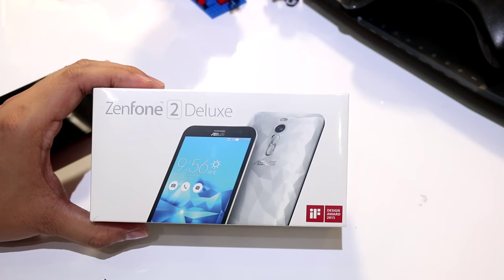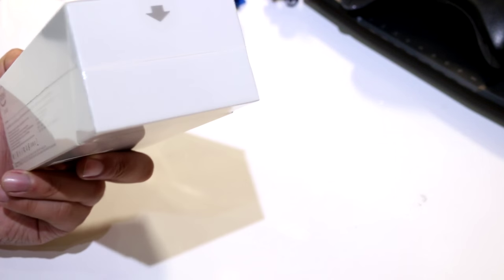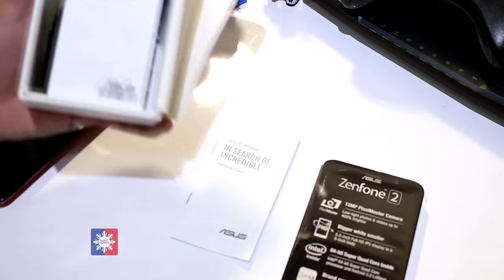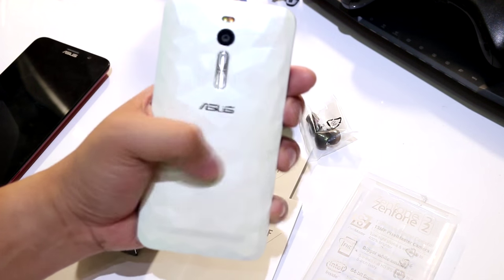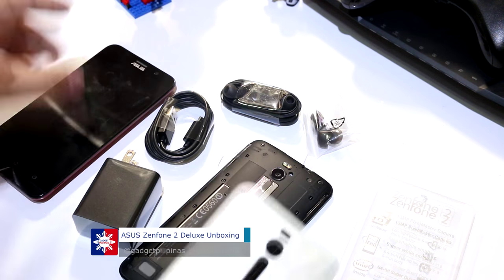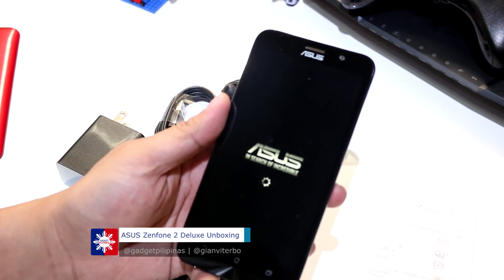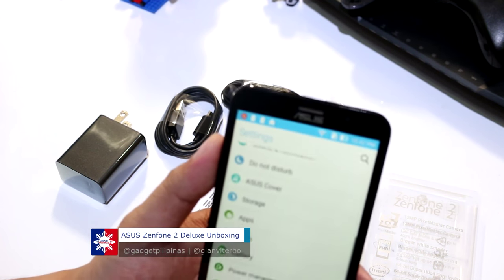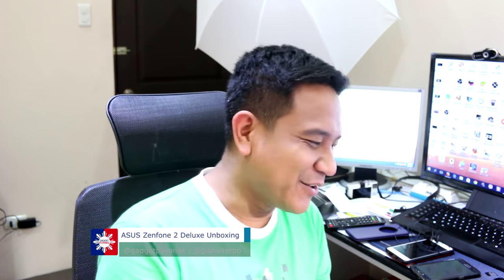ASUS Zenfone 2 Deluxe 128gb Unboxing